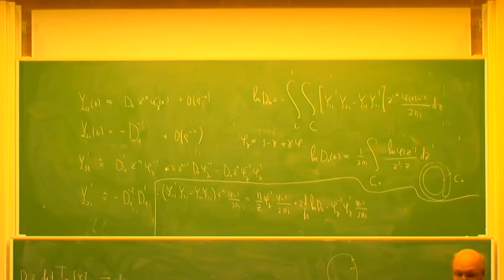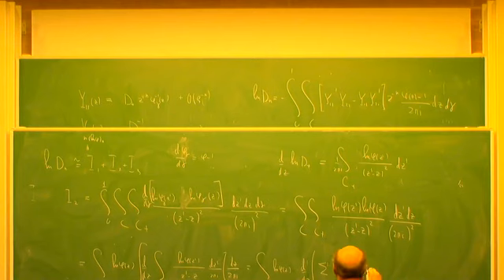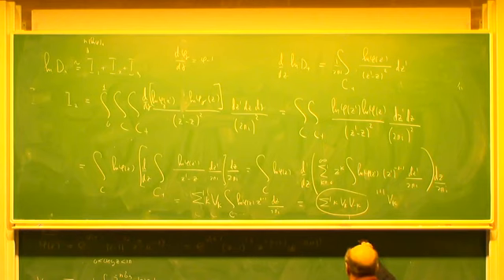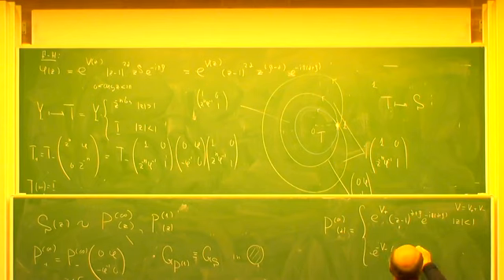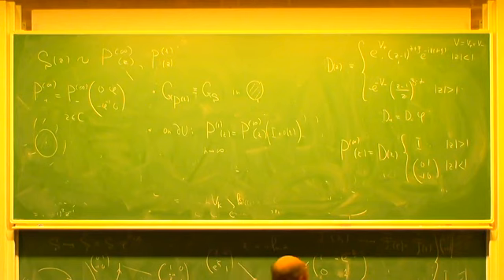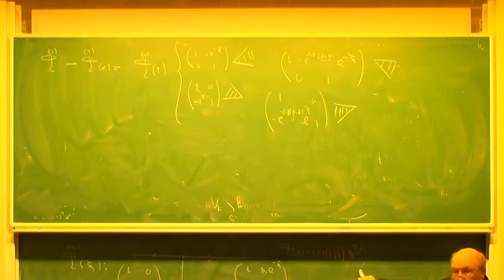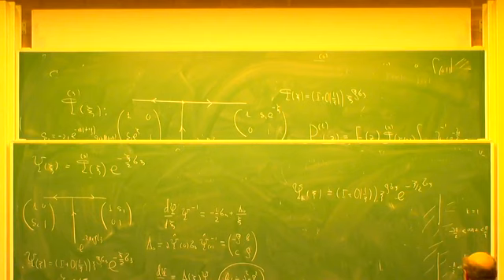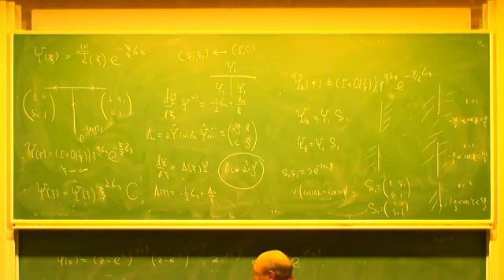CAT | Prof. Alexander Its | The Riemann-Hilbert method. Toeplitz determinants as a case study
Speaker: Professor Alexander Its (Indiana University-Purdue University Indianapolis)
Date: 25th Oct 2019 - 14:00 to 15:30
Title: The Riemann-Hilbert method. Toeplitz determinants as a case study
Abstract: The Riemann-Hilbert method is one of the primary analytic tools of modern theory&#60;br&#62;of integrable systems. The origin of the method goes back to Hilbert&#39;s 21st prob-&#60;br&#62;lem and classical Wiener-Hopf method. In its current form, the Riemann-Hilbert&#60;br&#62;approach exploits ideas which goes beyond the usual Wiener-Hopf scheme, and&#60;br&#62;they have their roots in the inverse scattering method of soliton theory and in the&#60;br&#62;theory of isomonodromy deformations. The main \bene&#12;ciary&#34; of this, latest ver-&#60;br&#62;sion of the Riemann-Hilbert method, is the global asymptotic analysis of nonlinear&#60;br&#62;systems. Indeed, many long-standing asymptotic problems in the diverse areas of&#60;br&#62;pure and applied math have been solved with the help of the Riemann-Hilbert&#60;br&#62;technique.&#60;br&#62;One of the recent applications of the Riemann-Hilbert method is in the theory&#60;br&#62;of Toeplitz determinants. Starting with Onsager&#39;s celebrated solution of the two-&#60;br&#62;dimensional Ising model in the 1940&#39;s, Toeplitz determinants have been playing&#60;br&#62;an increasingly important role in the analytic apparatus of modern mathematical&#60;br&#62;physics; speci&#12;cally, in the theory of exactly solvable statistical mechanics and&#60;br&#62;quantum &#12;eld models.&#60;br&#62;In these two lectures, the essence of the Riemann-Hilbert method will be pre-&#60;br&#62;sented taking the theory of Topelitz determinants as a case study. The focus will&#60;br&#62;be on the use of the method to obtain the Painlev&#19;e type description of the tran-&#60;br&#62;sition asymptotics of Toeplitz determinants. The RIemann-Hilbert view on the&#60;br&#62;Painlev&#19;e functions will be also explained.&#60;br&#62;